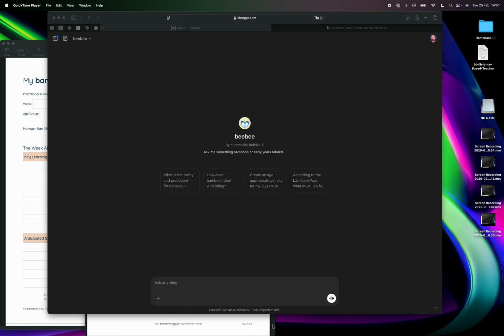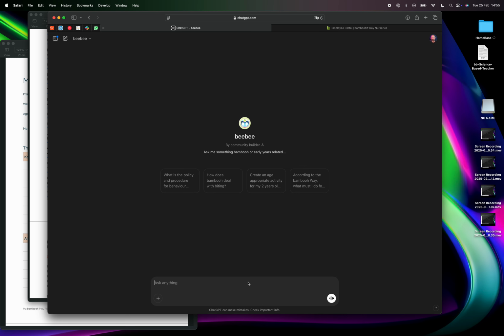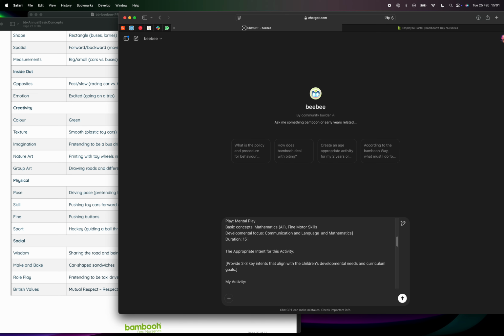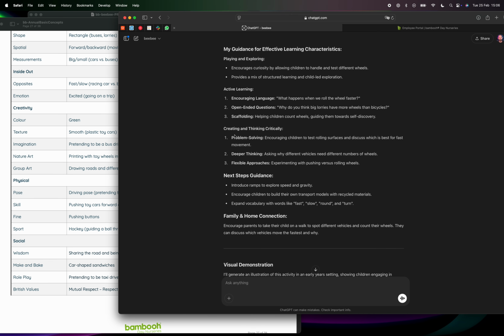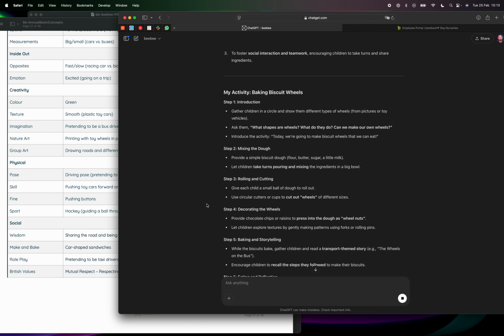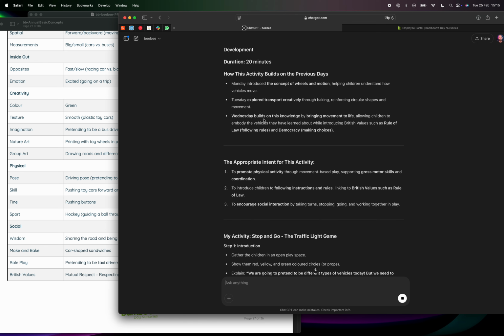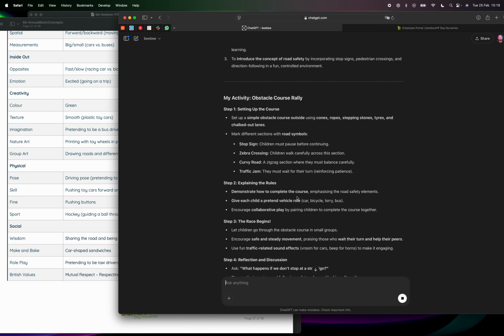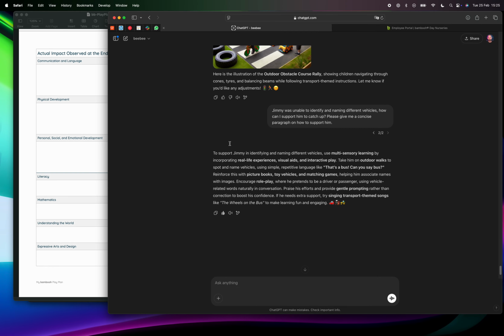bambooh® beebee Tutorial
Hi Team! Here's the first tutorial of the beebee Beta Play Plan System. Please share feedback if you find bugs or issues.